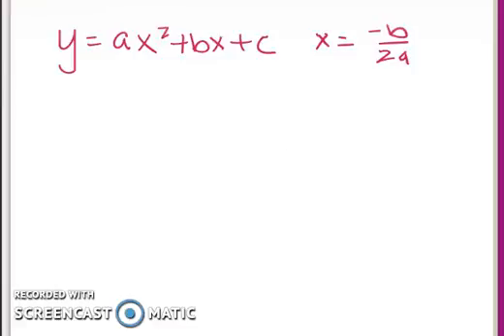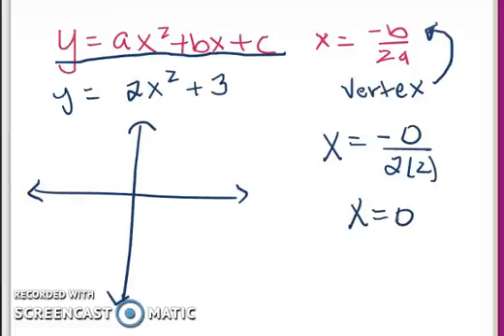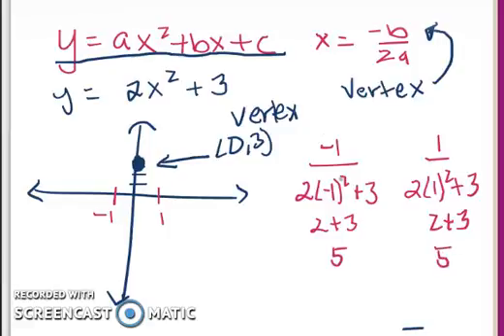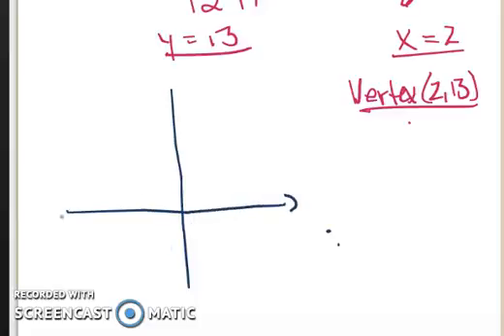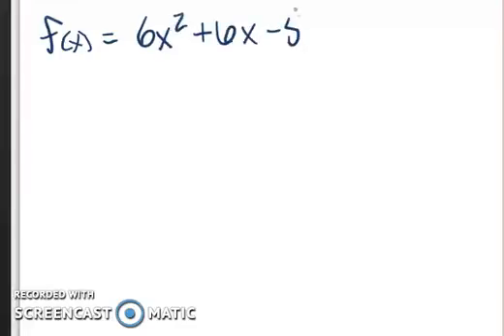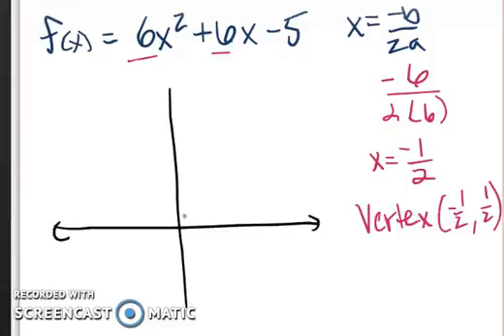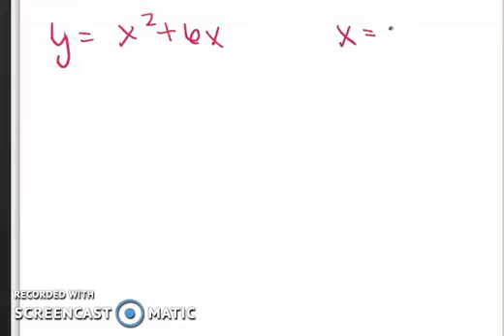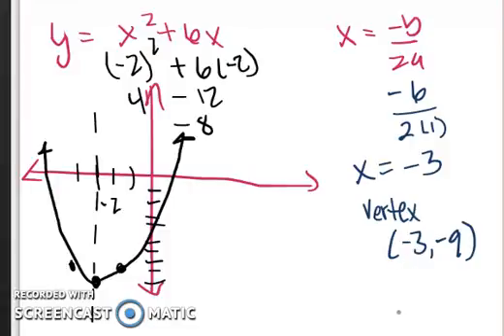Graphing from Standard Form